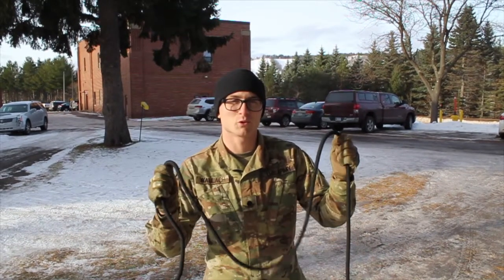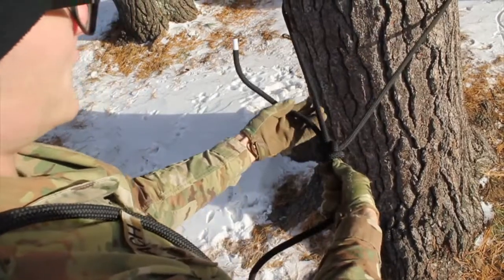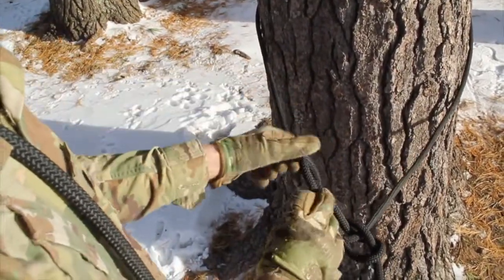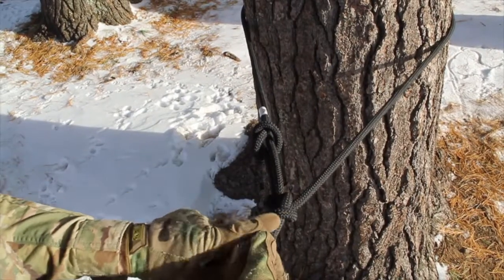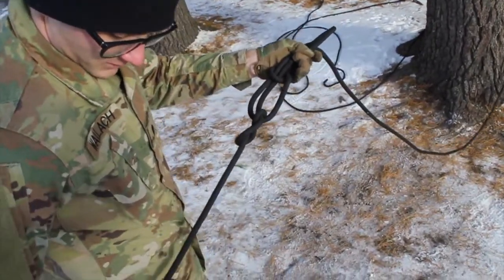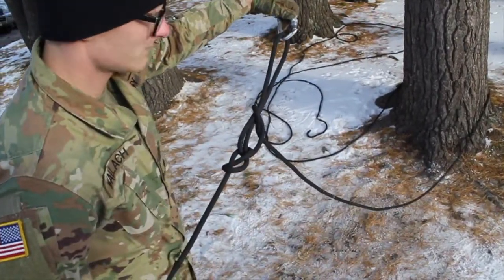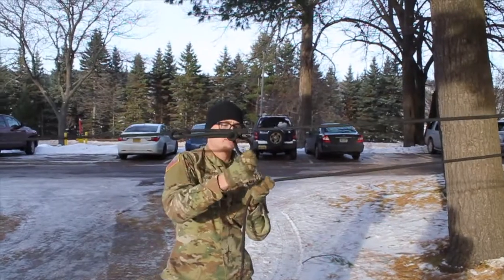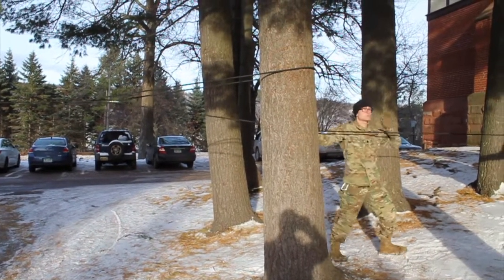One Rope Bridge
Instructional video on how to construct a one rope bridge. Fall 2018